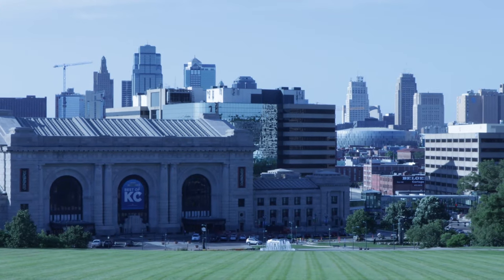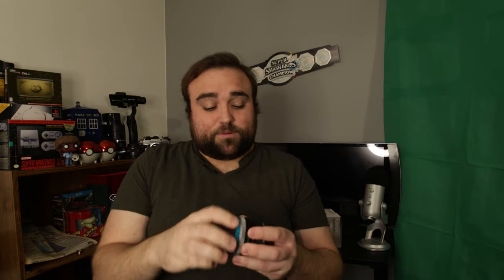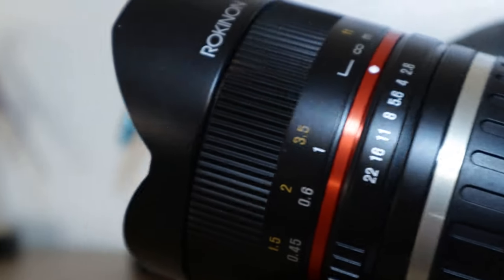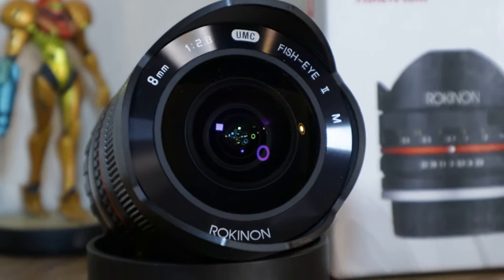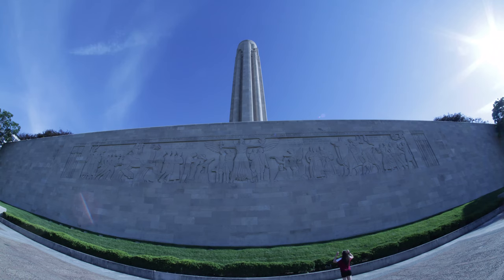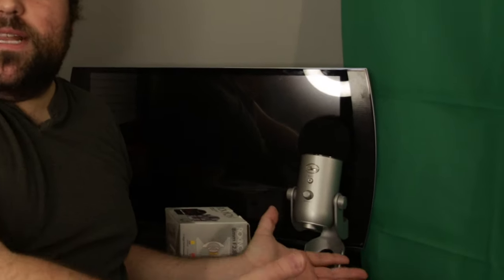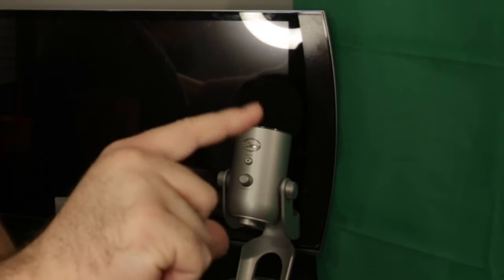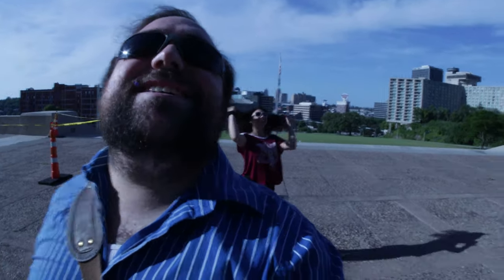Best Lens for Canon m50: Rokinon 8mm f/2.8 Fish Eye Lens Review!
The price I mentioned in the video is the OLD price, check at Amazon for up to date pricing.

The Canon M50 is a great mirrorless camera in a small body. Price to value this, this is one of the best sub $1000 cameras kits you can buy on the market today. With the 1.7 crop factor in 4K, however, creators felt cheated.

Enter the Rokinon 8mm Fisheye f/2.8 lens. This little powerhouse of a lens not only helps make amends for the crop factor but also has a great performance as a stills lens for landscape, real estate and other forms of photography and videography when you need to get closer to your subject.

If you came here for the Samyang 8mm or the Bower 8mm lenses they are essentially the same lens, made in the same factory with a different brand name for different regions. That is my understanding anyway if I am wrong to let me know, and I'll change it.

Gear Used
Camera Body:
Canon M50

Other Lenses:
Rokinon 8mm Fisheye
Nifty-Fifty
Viltrox Adapter

Audio Equipment:
Zoom H1n
Rode Vide Micgo